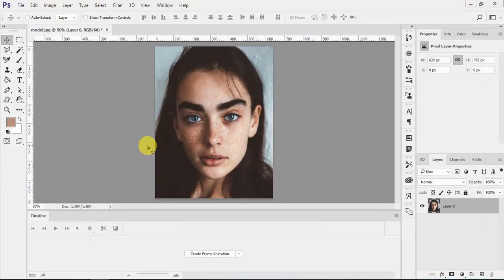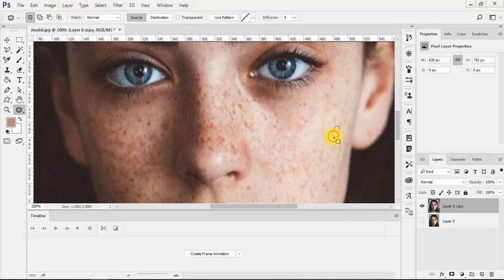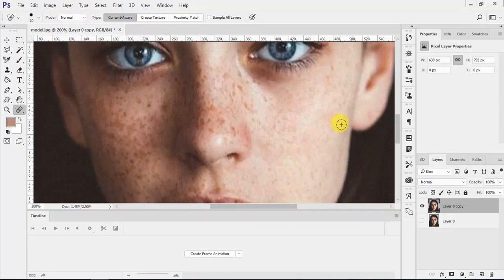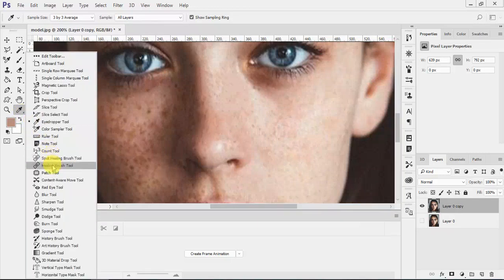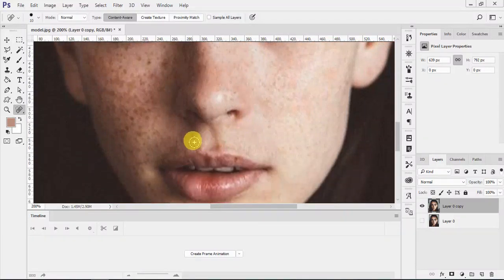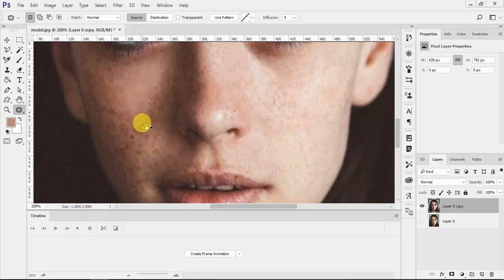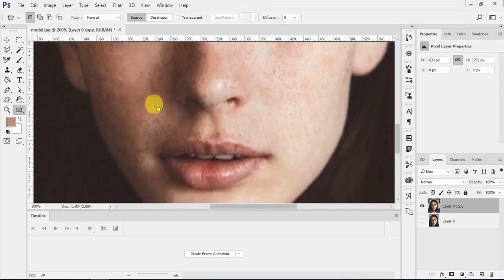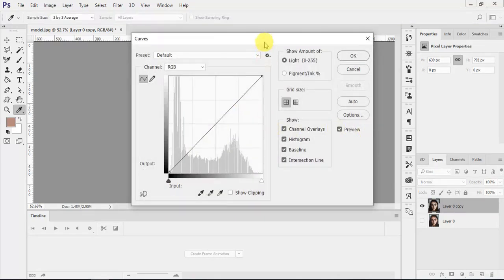How To Remove The Red Spots From The Face Using The Photoshop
Learn how to remove the red spots from the face using the photoshop tools.